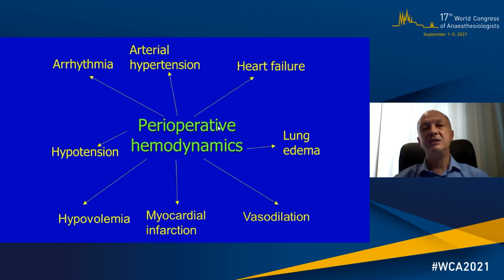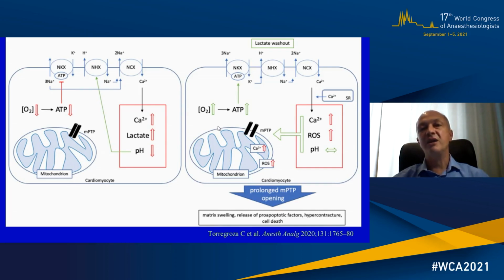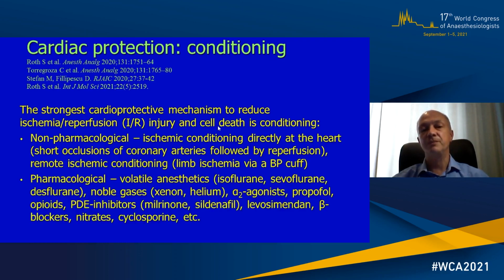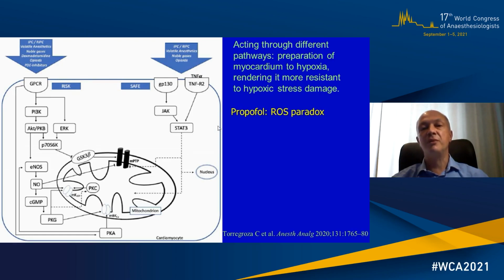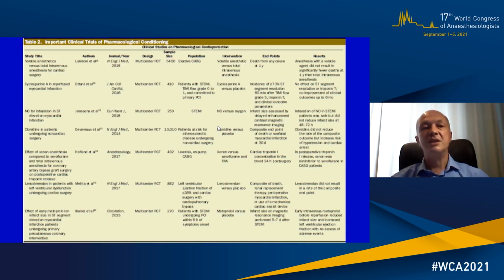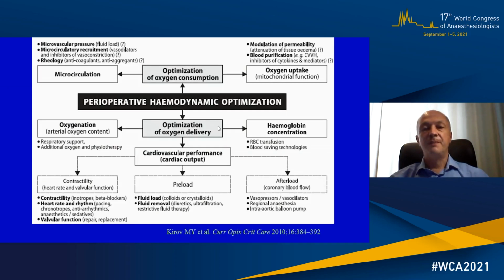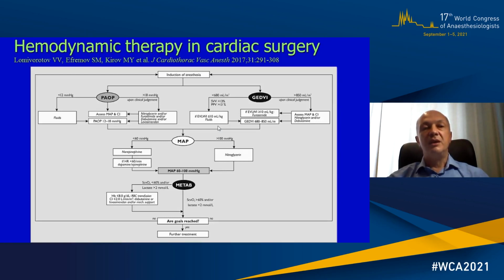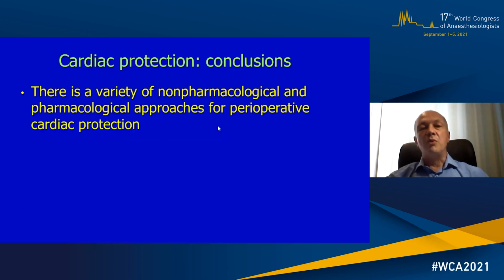Perioperative Strategies For Cardiac Protection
Talk held at the 17th World Congress of Anaesthesiologists by Mikhail Kirov